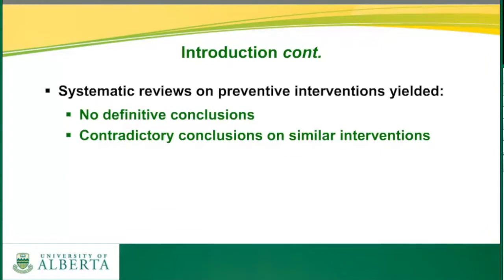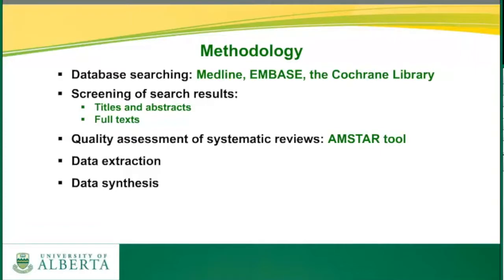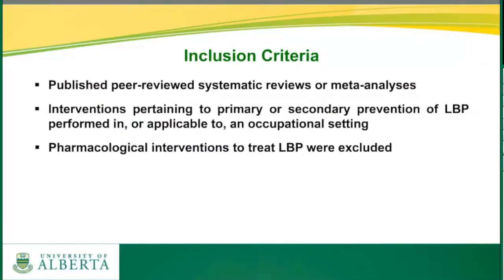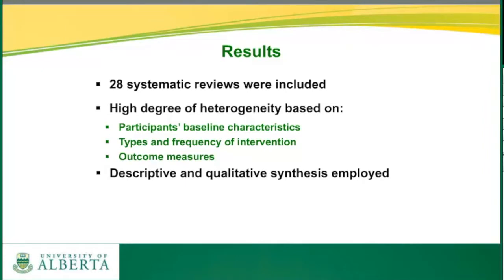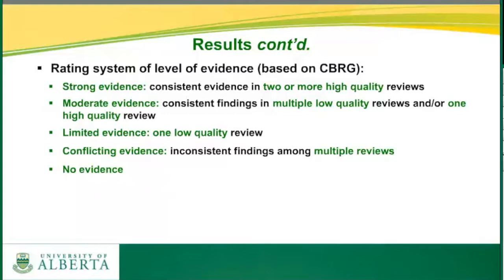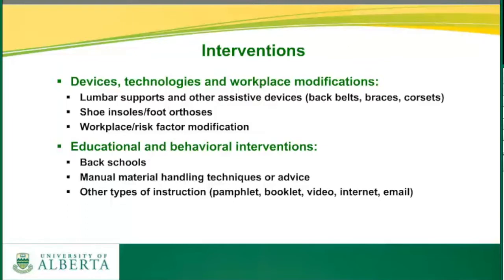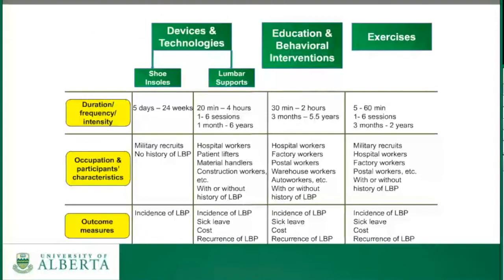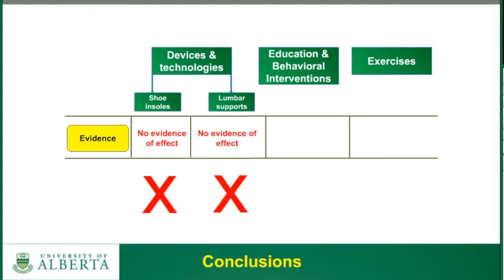Back Pain Webinar (Part 1) featuring Dr. Daniel Sowah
Webinar (Part 1): Workplace interventions to prevent low back pain

The information contained within this video represents the views and opinions of the original creator(s) of such material and does not necessarily represent the views or opinions of the University of Alberta, the Faculty of Medicine and Dentistry, the Department of Medicine, the Division of Preventive Medicine, or the creator(s) and presenter(s) of the video. The video has been made available for informational and educational purposes only.  The video may not contain everything you need to know about the particular topic, and the information contained in the video is “as is” and may not be current, complete, or accurate at the time you view it. The video is not intended to be a substitute for professional medical or legal advice, assessment, or testing. Any use of the information contained in the video by viewers is done at the sole risk of the viewer. The University of Alberta, Faculty of Medicine and Dentistry, Department of Medicine, Division of Preventive Medicine, and the creator(s) and presenter(s) of the video disclaim any and all liability to any party for any direct, indirect, implied, punitive, special, incidental, or other consequential damages, or any other loss arising directly or indirectly from any use of the video.